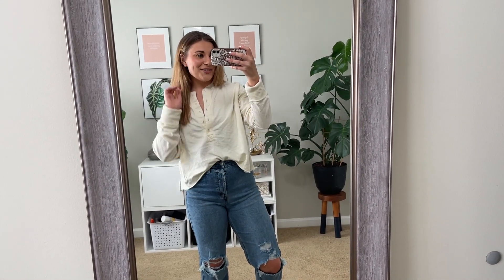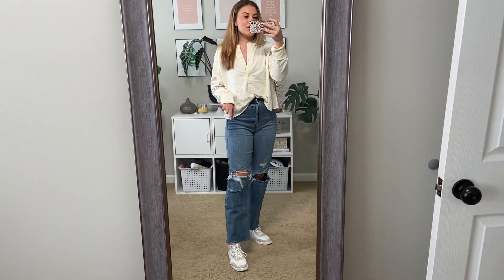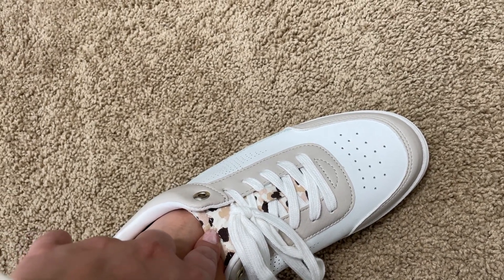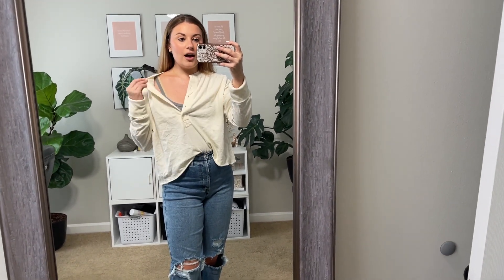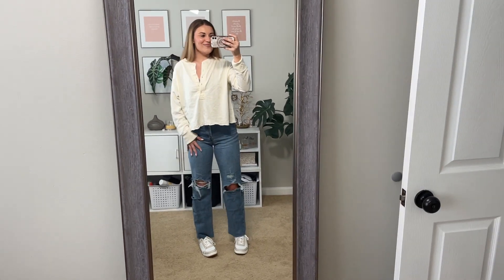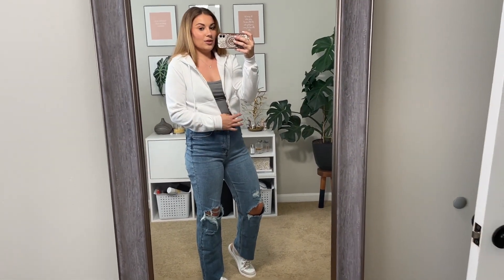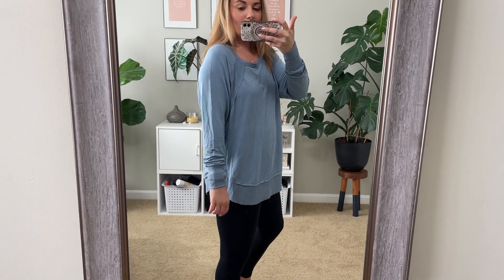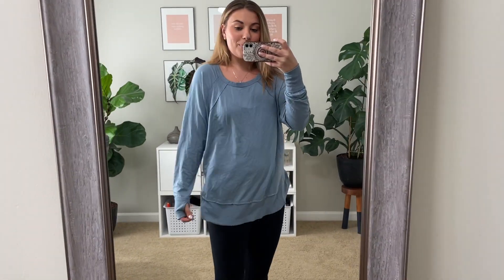COZY CASUAL TARGET TRY ON HAUL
Hello! Today's video is a Target try on haul. I hope you enjoy!

RECENT VIDEOS

I CREATED A FACE MAKEUP EBOOK!
This guide will help you through all of your face makeup struggles. Videos accompany the book to show you exactly how to apply everything from primer to powder. I cover exactly what each product is and what it is for, tools needed for each step, application techniques, and product recommendations.

25 years old 😊
Been on YouTube since September 2015 📷
Animal lover 🐶

FILMING EQUIPMENT

Canon 80D

Pop Filter for Mic